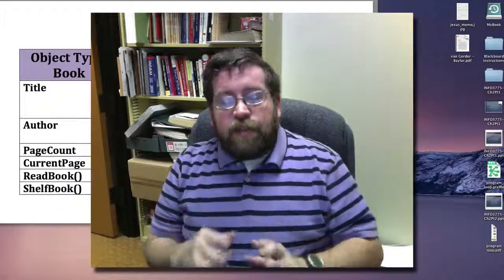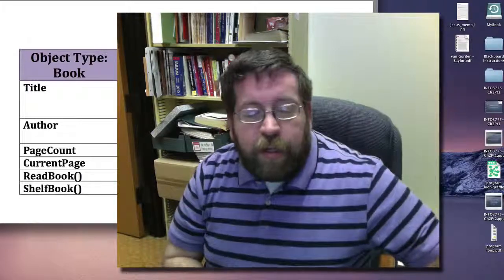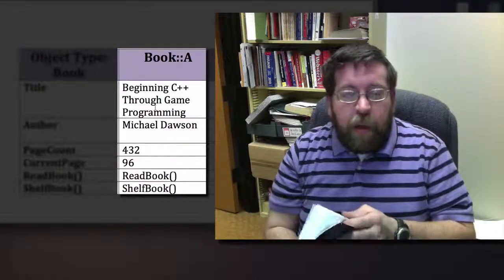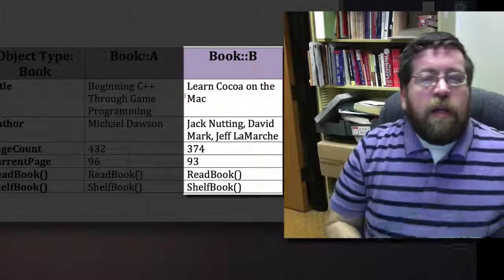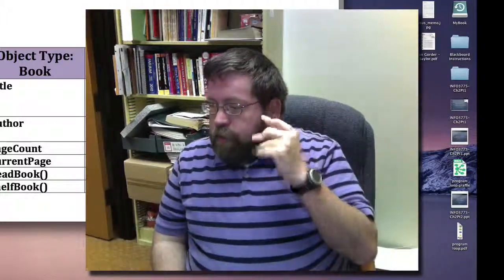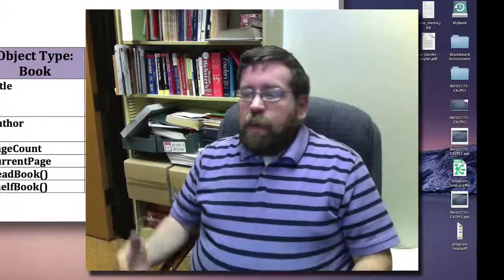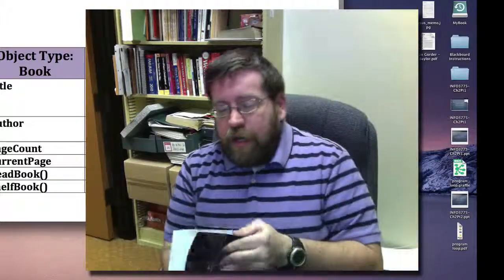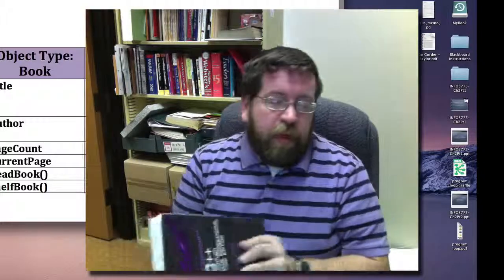CMPSC 101: Week 5, More on Objects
More discussion of software objects